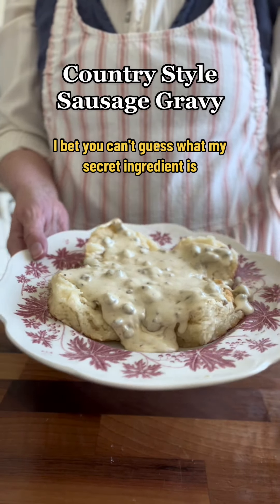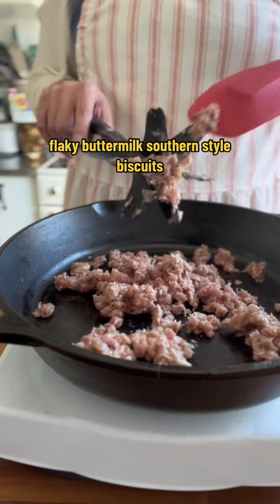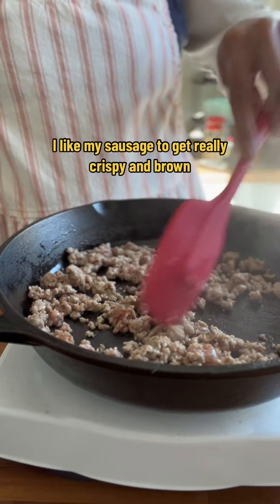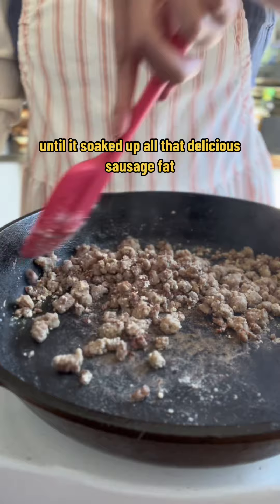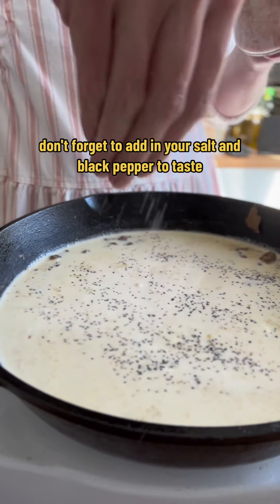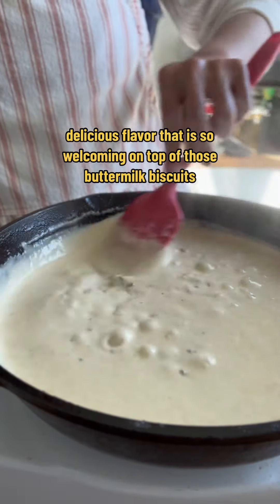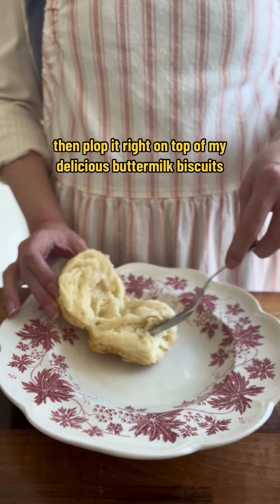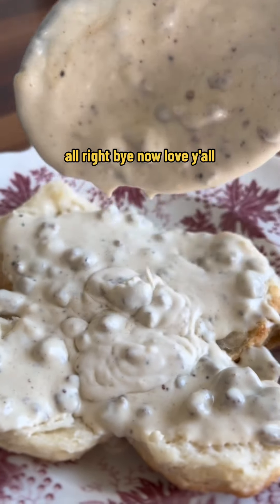Country Style Sausage Gravy